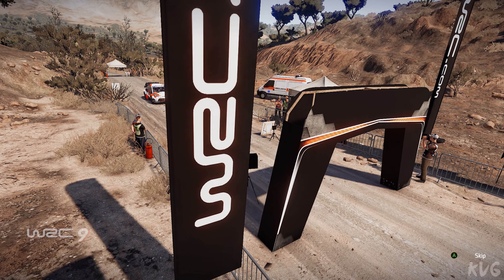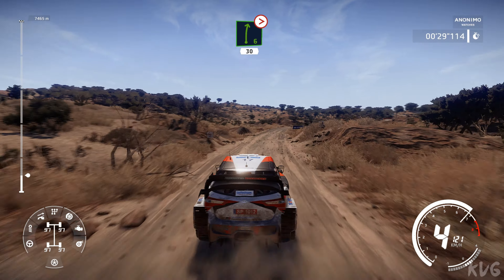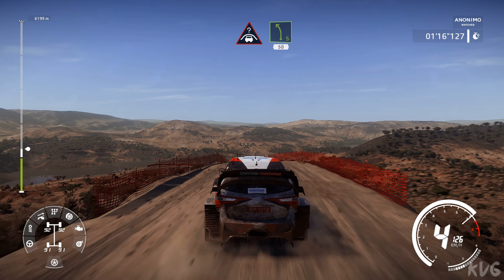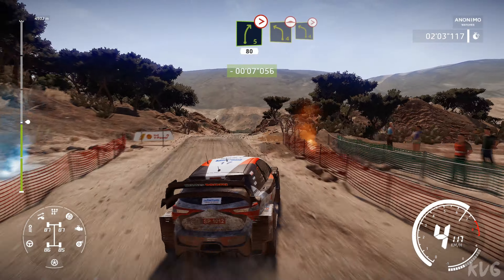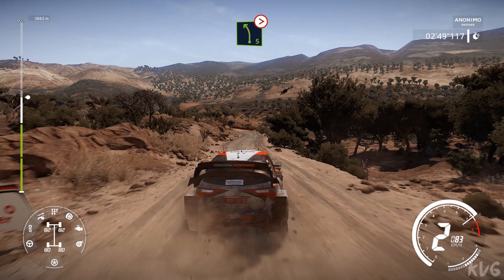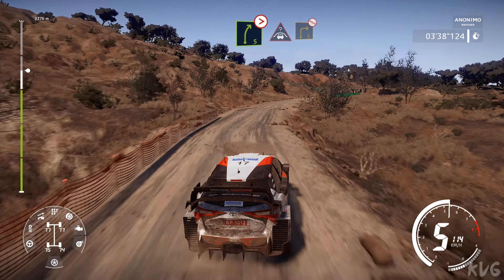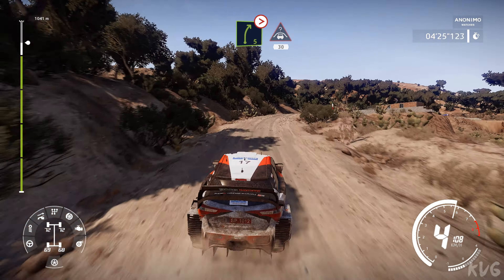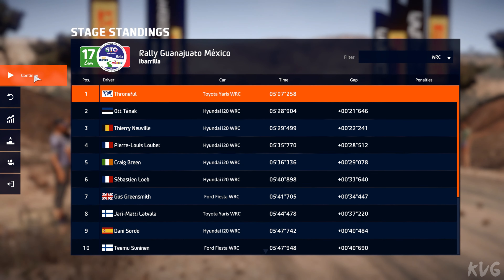WRC 9 FIA World Rally Championship - Ibarrilla (Rally Guanajuato Mexico) - Gameplay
WRC 9 FIA World Rally Championship - Ibarrilla (Rally Guanajuato Mexico) - Gameplay (PC HD) [1080p60FPS]

PC Specs:
CPU: Intel Kaby Lake, Core i7 7700K 4.20GHz
Motherboard: MSI Z270 GAMING PRO
Memory: Corsair Vengeance LPX Black 32GB DDR4
HDD: WD Black 4TB SATA-III 7200RPM 128MB
Graphics card: MSI GeForce GTX 1080 GAMING X 8GB DDR5X 256-bit
Case: NZXT Noctis 450 Black
Operating System: Windows 10
Monitor: ASUS VN247H-P 23.6

Game Information:
The WRC license is back and even better this year with WRC 9. Take part in the Calendar's 3 new rallies and challenge the community with the customisable league system. Then dive into the skin of a co-driver with the astonishing co-op mode.

Following a successful return in 2019, the WRC license is back and even better with WRC 9.
The Off-Road simulation standard with realistic physics praised by the best drivers, WRC 9 offers even more content.
2 new game modes designed for the community:
A completely customisable league system so you can challenge your friends in multiple rallies
A Co-Driver mode for playing in Co-Op
Improved physics for even more realism, and environments redesigned to provide total immersion.
More regular multiplayer content with daily, weekly and monthly challenges.
Get all of the drivers and official cars from the 3 categories (WRC, WRC 2, WRC J), as well as all of the Calendar's rallies, including the 3 new ones: Kenya, Japan and New Zealand.